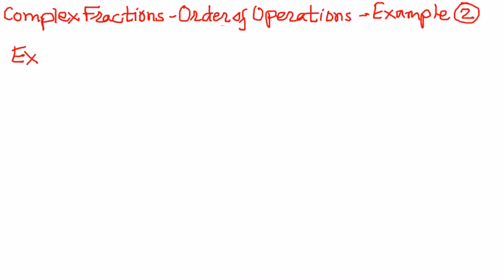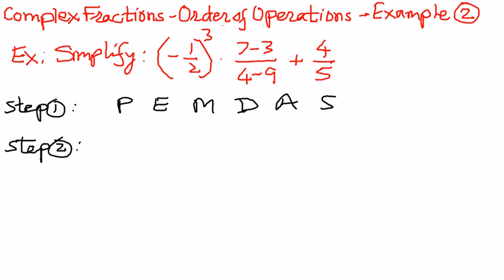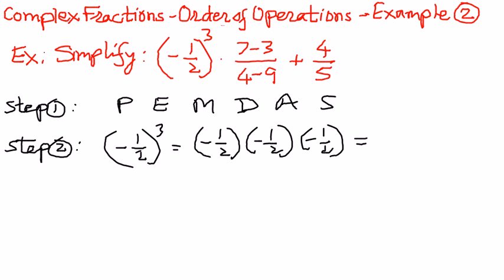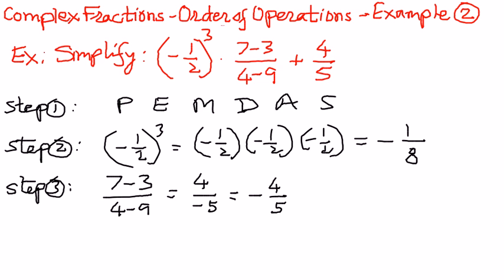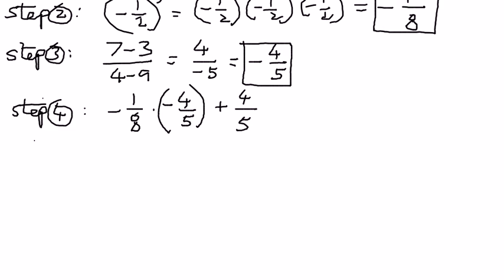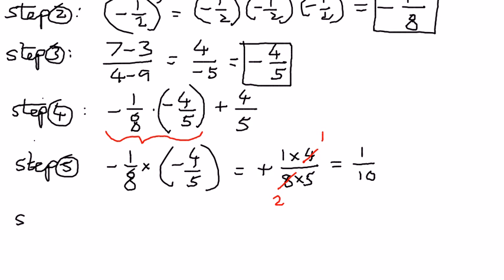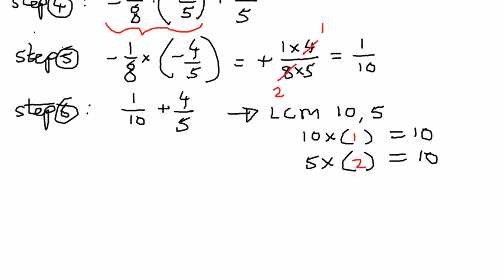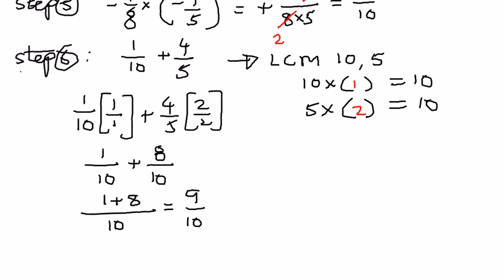Complex Fractions Order of Operations - Example - 2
In this presentation we shall see how to simplify complex fractions using the order of operations.